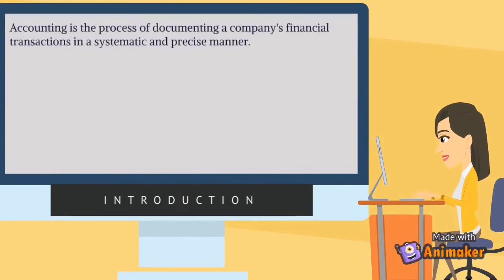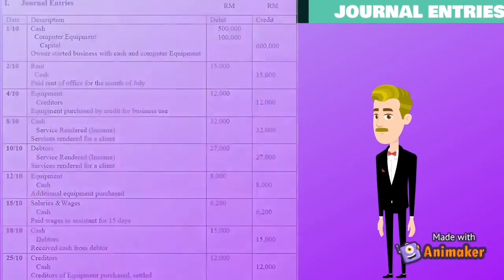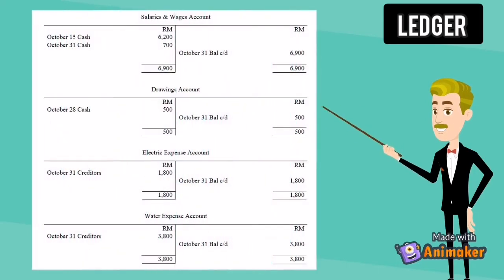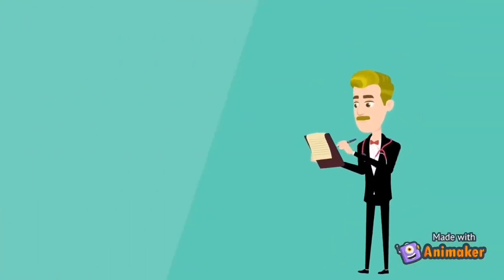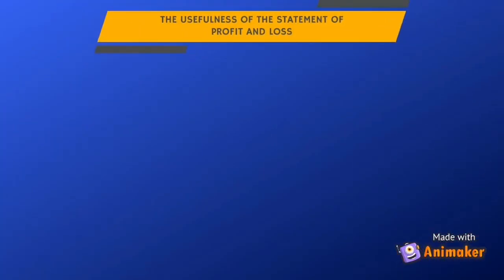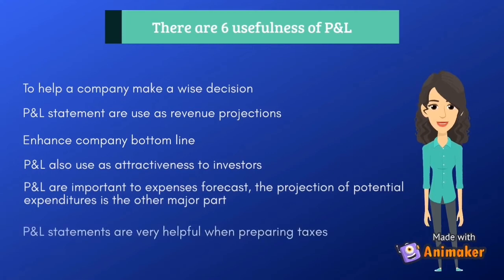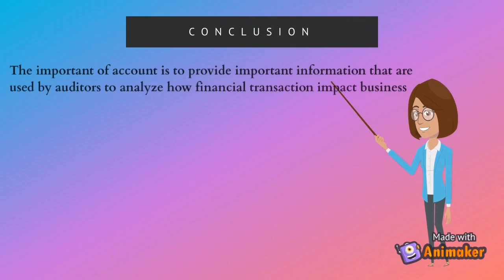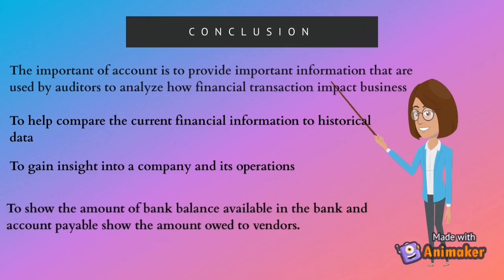HFT10203 BASIC ACCOUNTING | PRESENTATION VIDEO (GROUP 9)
Group 9

1. MUHAMMAD SYAFIQ ADLI BIN ZULKFLI (H20A1314)
2. MUHAMMAD AMIRUL SHAHIR BIN MOHD JAFRI
(H20A1927)
3. LIYANA SAHIRA BINTI MOHD ZUKI (H20A1192)
4. RAIHAN HANIS BINTI RUSMAN (H20A1722)
5. AZRA MALISA BINTI ZAKRI (H20A1111)